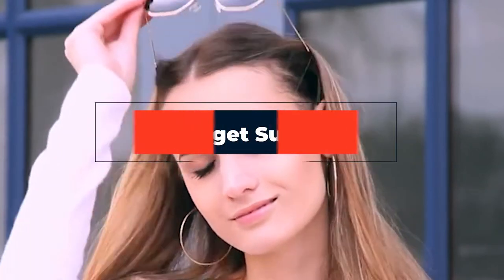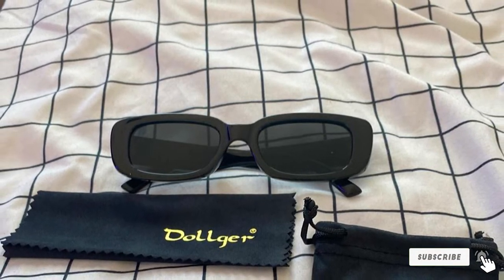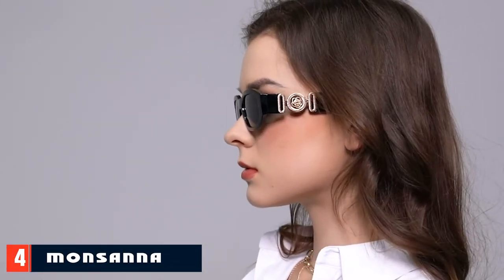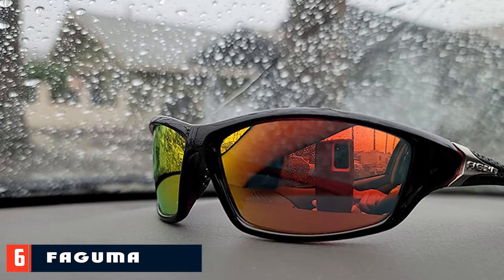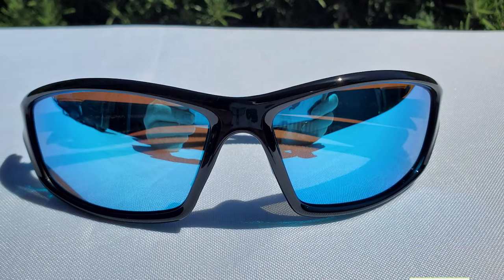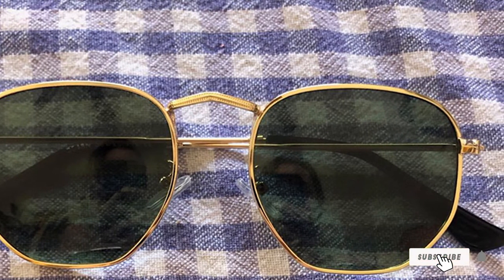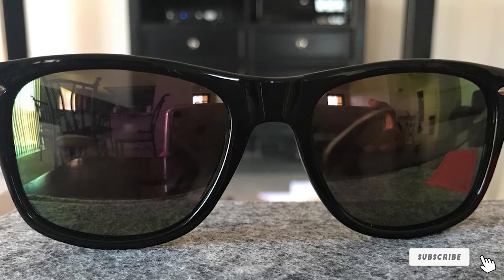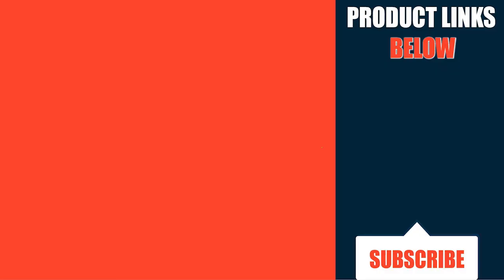Top 10 Best Budget Sunglasses On Amazon 2023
Links to the Best Sunglasses we listed in today's Sunglasses review video:

1 . Dollger Rectangle Sunglasses

2 . SoJos Small Cat Eye Sunglasses

3 . Luenx Aviator Sunglasses

4 . Monsanna Trendy Sunglasses

5 . J+S Premium Aviator Glasses

6 . Faguma Sports Polarized Sunglasses

7 . Torege Polarized Sports Sunglasses

8 . Htms Hexagonal Polarized Sunglasses

9 . Polarspex Mens Sunglasses

10 . Kaliyadi Semi-Rimless Sunglasses

What are the Best Sunglasses in 2023?
In today's video we reviewed the Top 10 Best Sunglasses on The Market in 2023. We made this list based on our personal opinion and we ranked them in no particular order, after doing our research based on their prices, quality, durability, brand reputation and many more.

After watching this video you will know which are the best budget, top selling and top rated Sunglasses on the market today.

If you choose from this list you can be sure that you buy one of the best Sunglasses available today.

➤Kindle Unlimited Membership Plans [Amazon]
➤Audible Gift Memberships [Amazon]
[Amazon]
[Amazon]
➤Prime Student 6-month Trial [Amazon]

➤Give the Gift of Amazon Prime [Amazon]
➤Create an Amazon Wedding Registry [Amazon]
➤Create an Amazon Baby Registry [Amazon]
➤Top Rated Products [Amazon]
➤Most Wished For Items [Amazon]
➤Top Gift Ideas [Amazon]
➤Hot New Releases [Amazon]
➤Gold Box [Amazon]
➤Best Selling Products [Amazon]
➤Gift Cards for Weddings [Amazon]